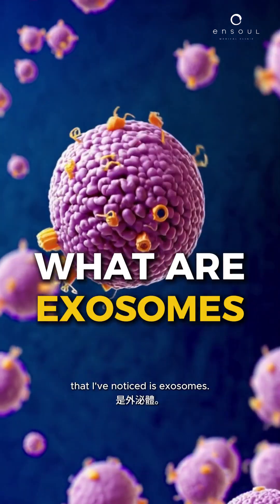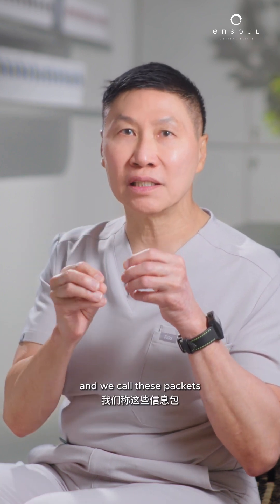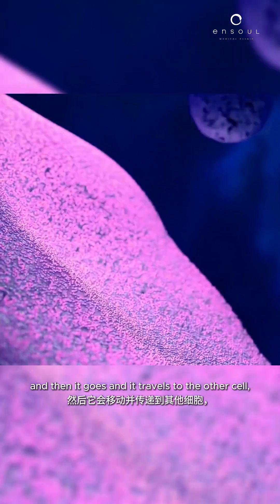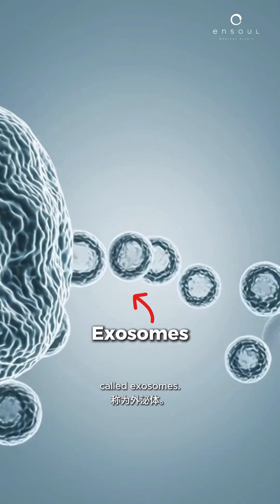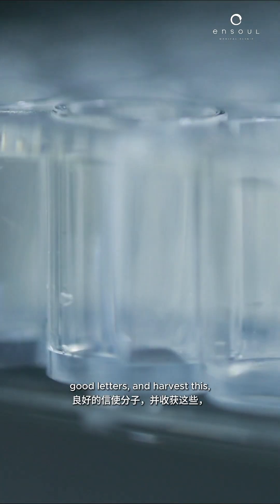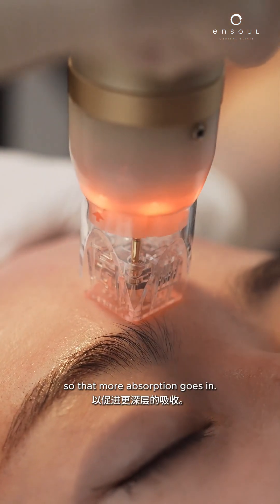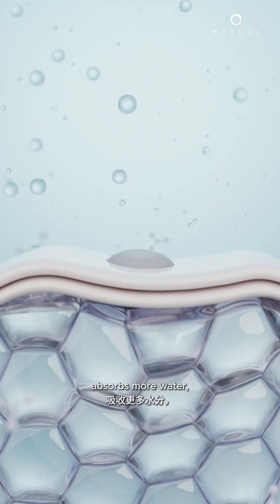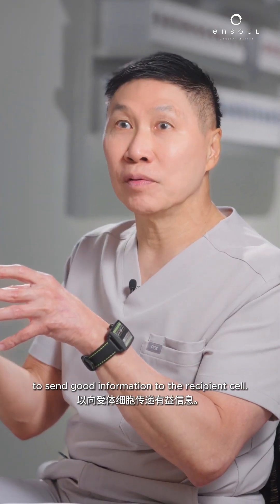What Are Exosomes? 🤔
Exosomes are tiny, nanosized vesicles naturally released by our cells. Despite their size, they play a critical role in skin health. Think of them as “messenger packages” — carrying proteins, peptides, lipids, and growth factors that allow cells to communicate, repair, and regenerate.

Why do they matter in skin treatments?
✔️ Accelerated recovery — Exosomes support faster healing after energy-based treatments such as lasers, microneedling, or radiofrequency.
✔️ Collagen & elastin stimulation — They encourage fibroblasts to produce more structural proteins, improving firmness and elasticity.
✔️ Anti-inflammatory effect — Exosomes help calm irritation, restore balance, and reinforce the skin barrier.

🎥 In this video, Dr. Thean explains how exosomes represent one of the most promising advances in regenerative skincare— enhancing treatment results and supporting healthier, more resilient skin.